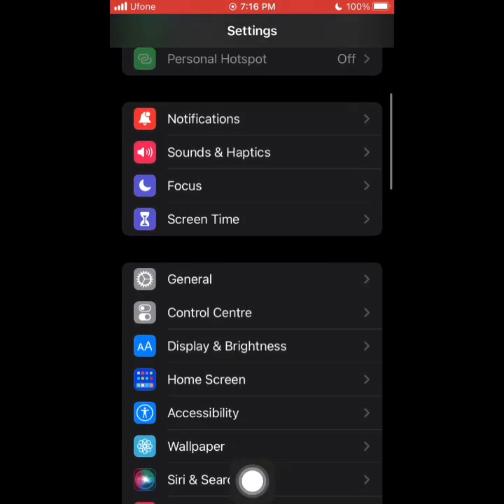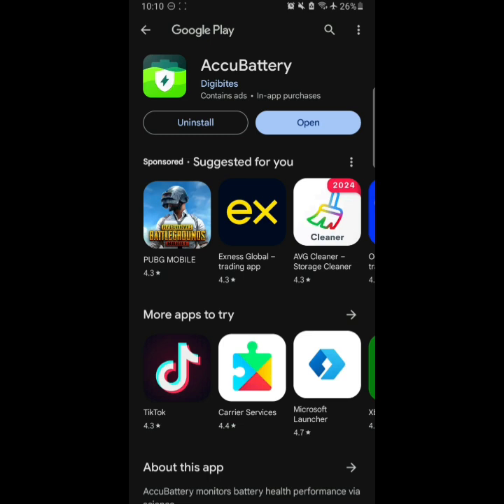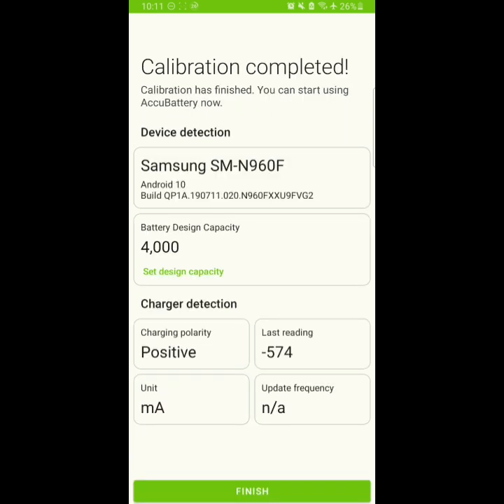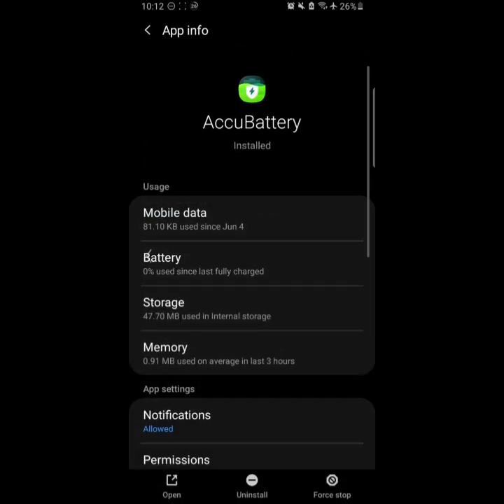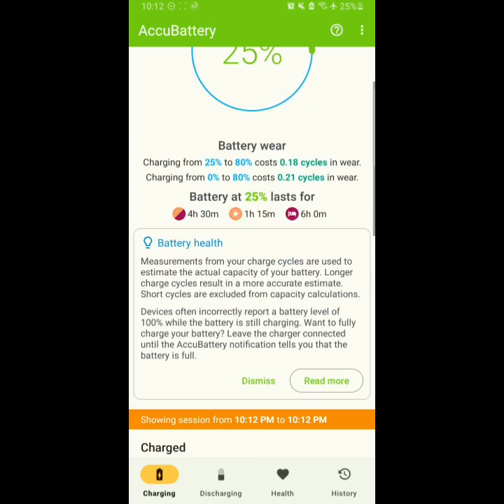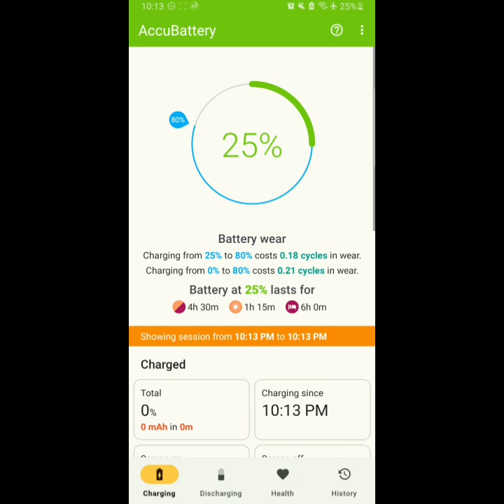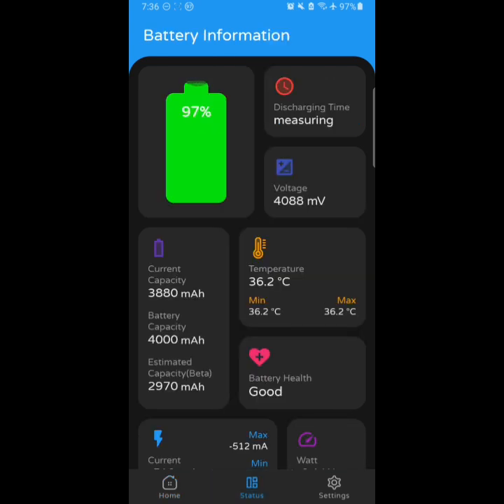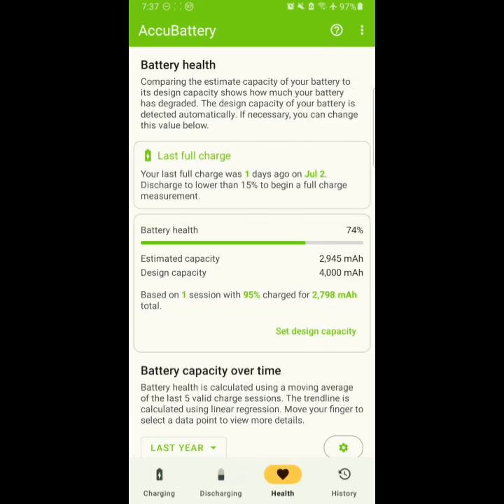HOW TO CHECK YOUR PHONE'S BATTERY HEALTH ON BOTH iOS & ANDROID AND KNOW WHEN TO REPLACE YOUR BATTERY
BATTERY IS ONE OF THE MAJOR CONCERNS ON OLD PHONES. ESPECIALLY iOS and ANDROID ONES. SOMETIMES, BATTERY IS DEGRADED TOO MUCH THAT REPLACING BECOMES THE ONLY OPTION. WELL, HERE IS HOW TO FIND THE BATTERY HEALTH BEFORE BUYING AN OLD PHONE OR JUST REPLACING THE BATTERY WITH A NEW ONE. ENJOY!

LINKS:

ACCUBATTERY (ANDROID APP)